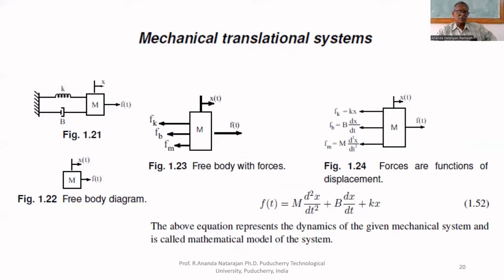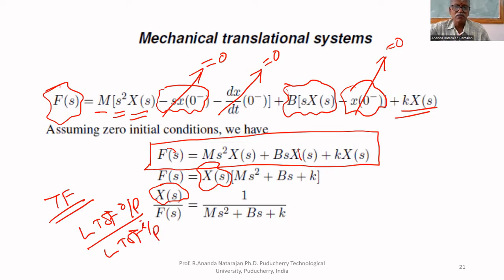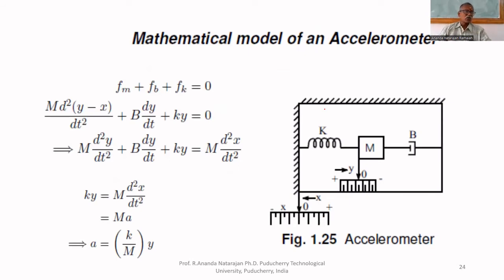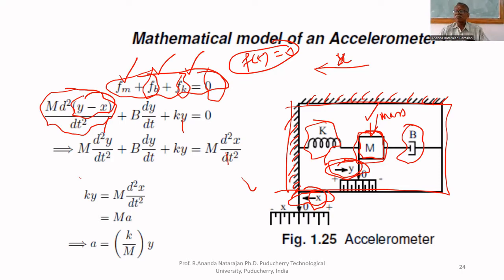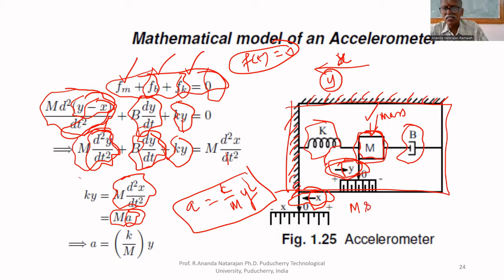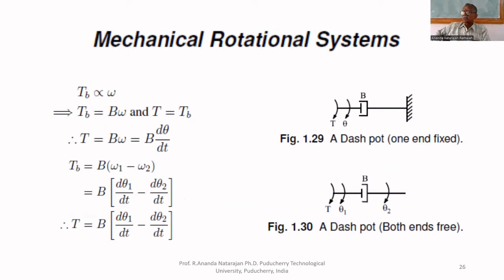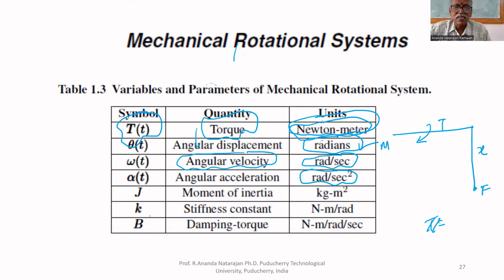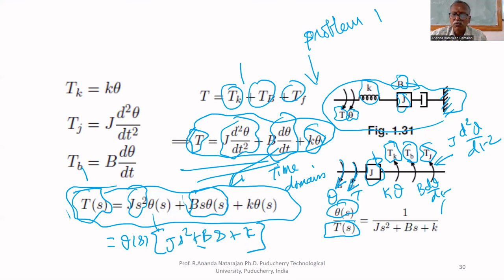Control systems Class 2 : Mathematical Modelling Part 2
Mechanical Translational and Rotational systems - Mathematical modelling of Accelerometer. ece engineering annauniversity controlsystems controlsystem EC3351 Refer to the book for further details